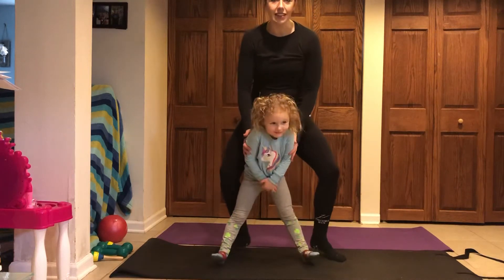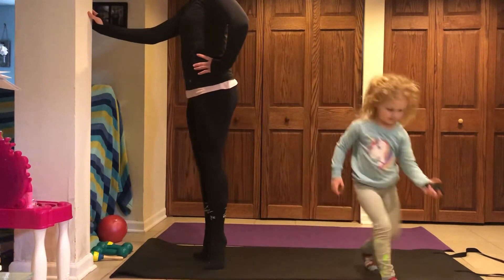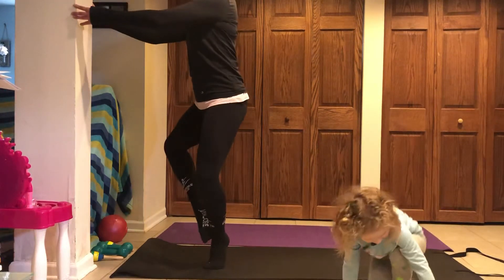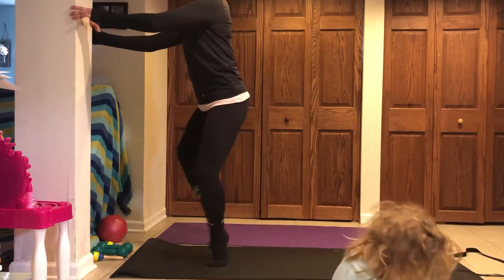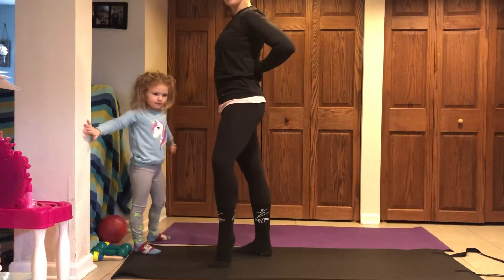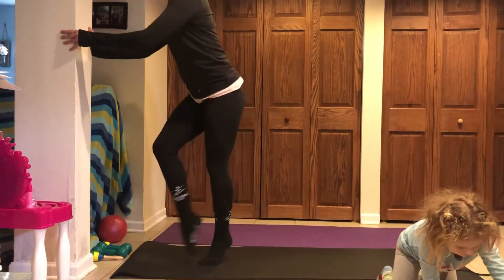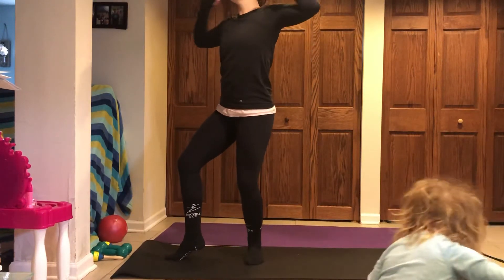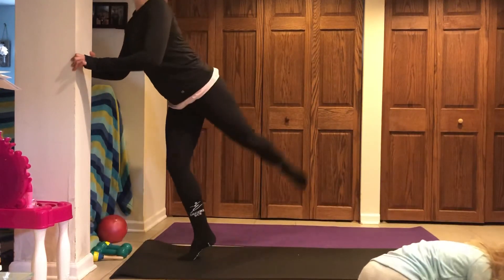Standing Lower Body/Barre Work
Barre inspired lower body work, keeping heels lifted if possible. Always keep core engaged. This is the complete sequence.

Always work at your level and speak with a physician before beginning a new fitness routine!